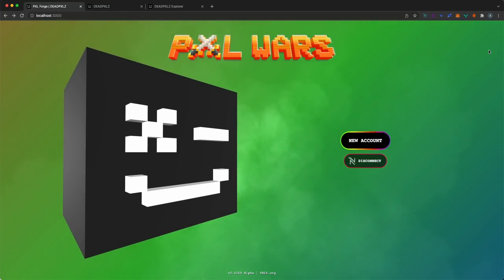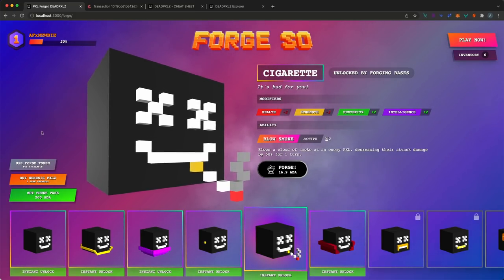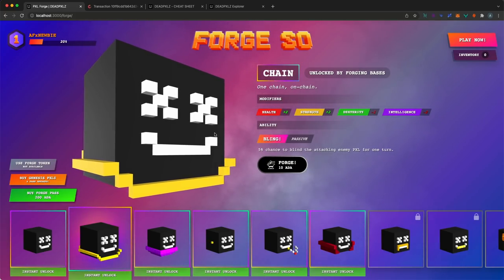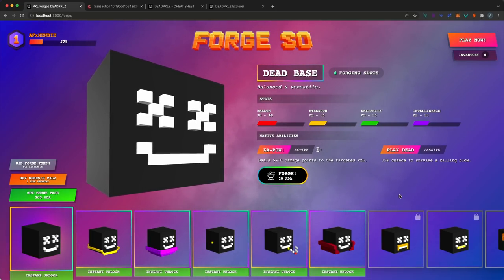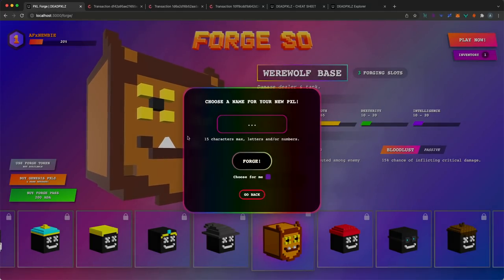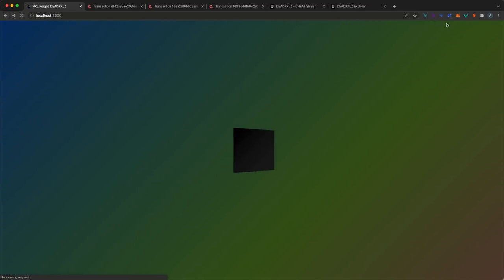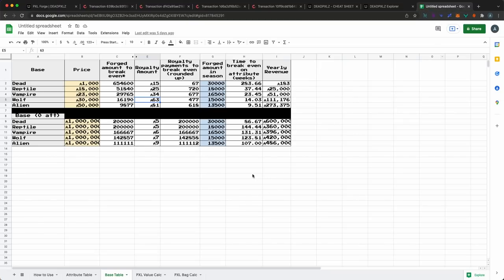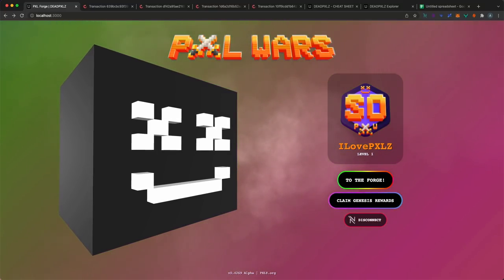PXL Forge - Alpha Demo #2 | Play to Earn PvP Game on Cardano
PXL Forge Demo #2 covering a full end-to-end flow of Forging and Genesis PXL Holder Rewards. Actual in-game footage. earn passive rewards when the game comes out and support the development of the DEADPXLZ project.

This calculator is purely speculative. Just download it to your PC and try it out.